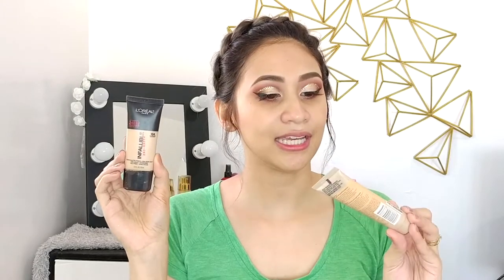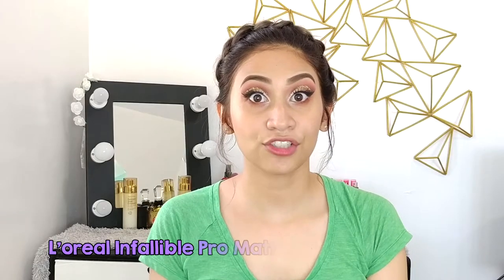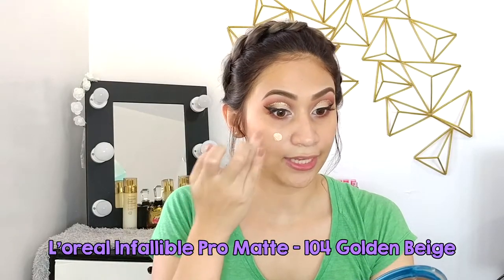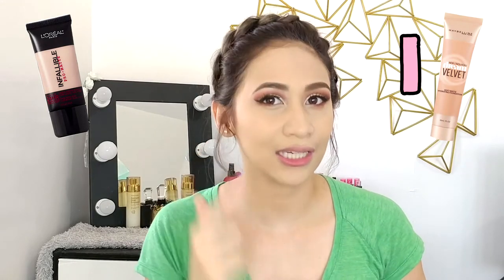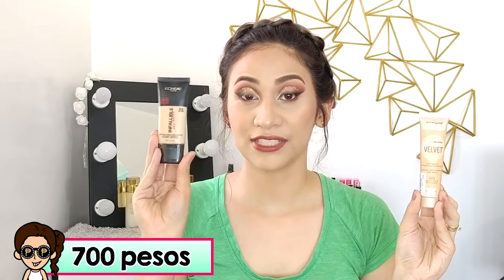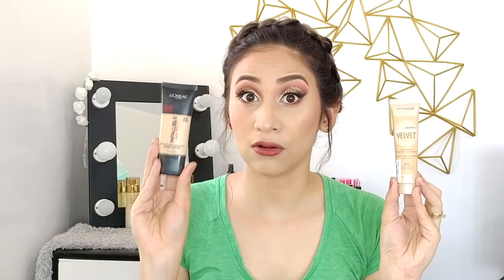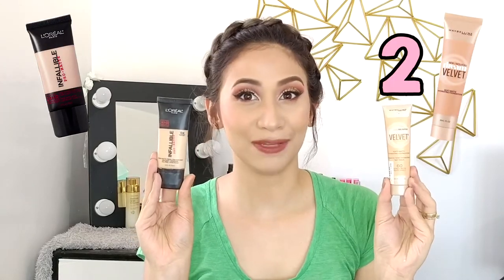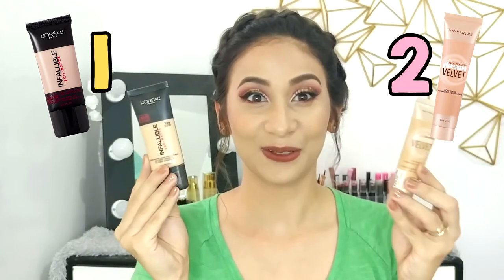BATTLE OF THE FOUNDATIONS : Maybelline Dream Velvet vs L'oreal Infallible Pro Matte | Lolly Isabel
In this video, I will be testing out which is the better demi matte foundation for oily skin! the drugstore contenders, MAYBELLINE DREAM VELVET FOUNDATION (Sandy Beige) and L'OREAL INFALLIBLE PRO-MATTE (Golden Beige)

I tested these drugstore foundations based on their price, coverage, and longevity. My top 3 in choosing or buying foundations (lol)

check out which foundation won!

Which foundation would you like to see in the next foundation face off? comment it down below and we'll make it happen!

💋 Lolly

C O M E  F O L L O W  M E :
F A C E B O O K
I N S T A G R A M